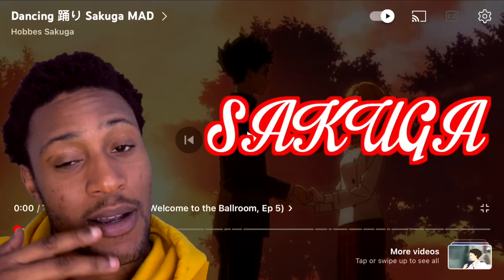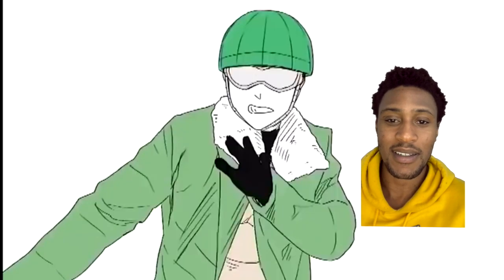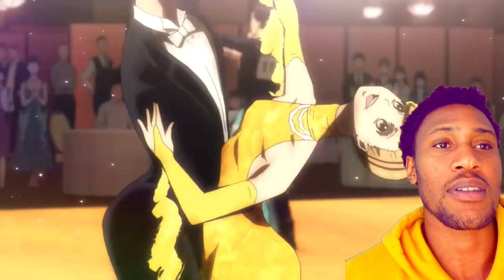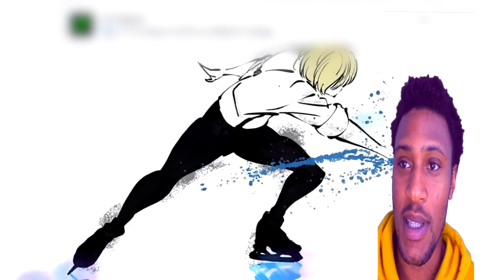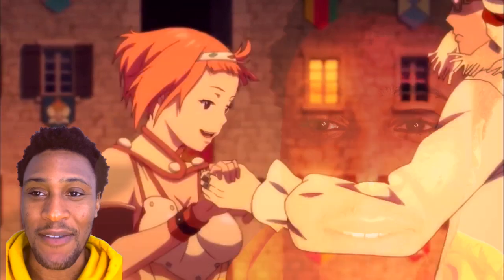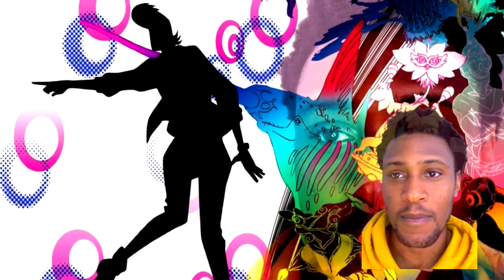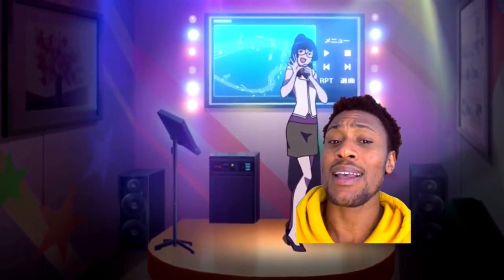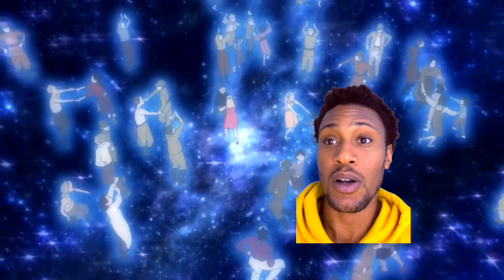Sakuga Analysis: Sakuga MAD Dancing | Reaction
These Sakuga Dancing animations inspire me to animate my own versions of this stuff. If I made my own Sakuga would you watch it?